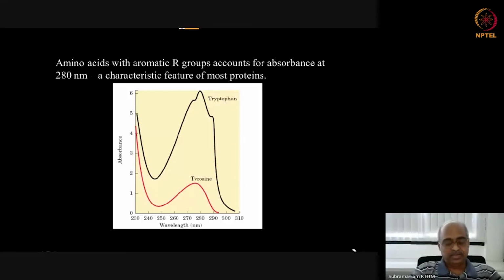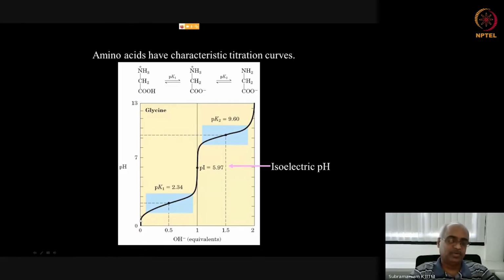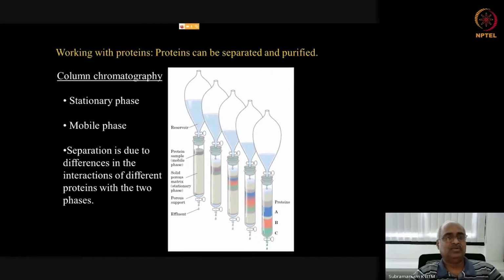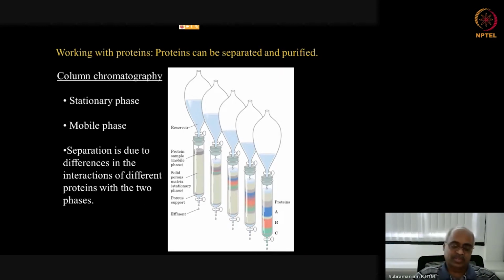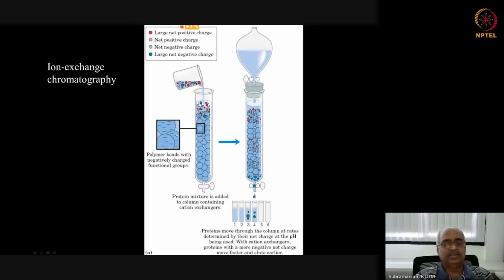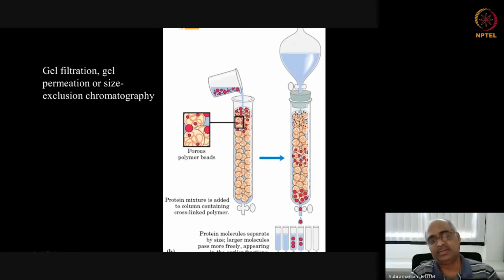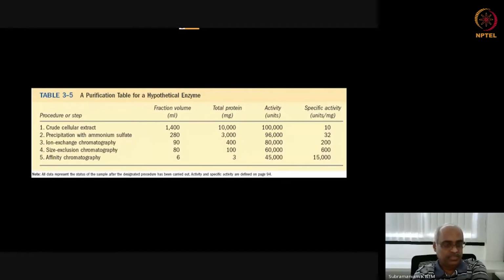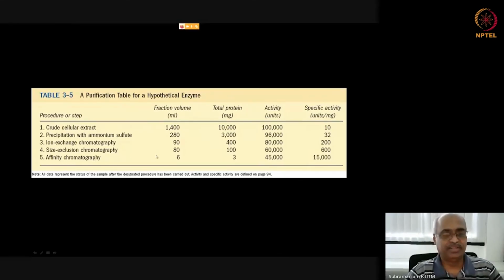Characteristics of Proteins and Chromatography techniques